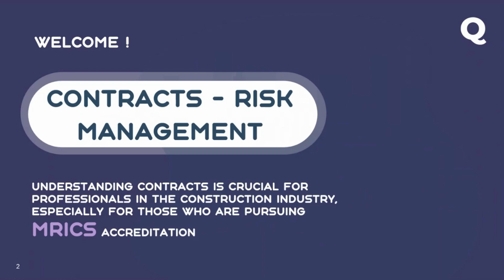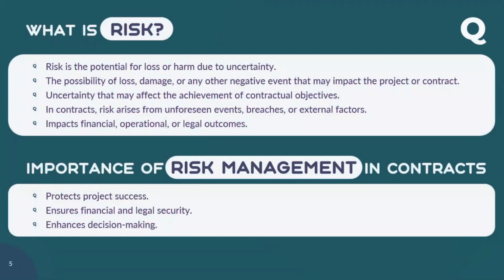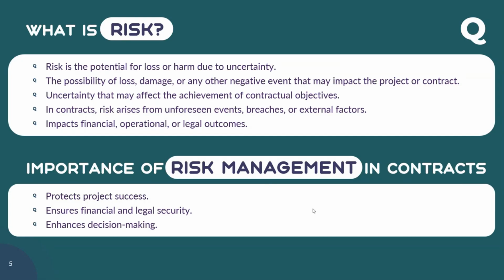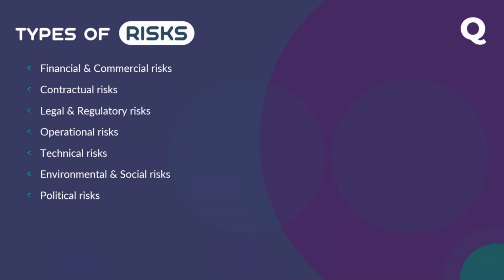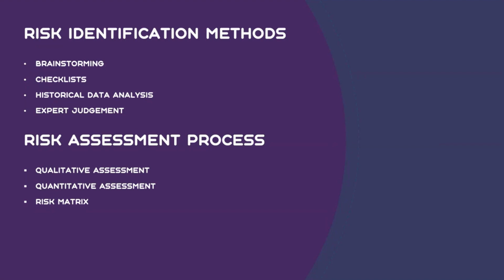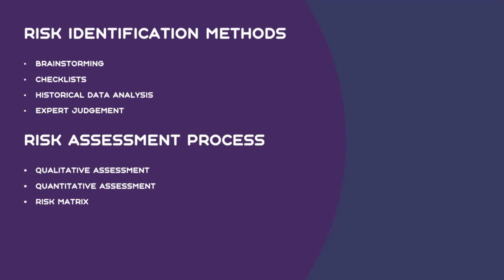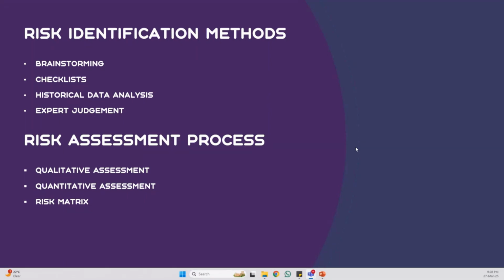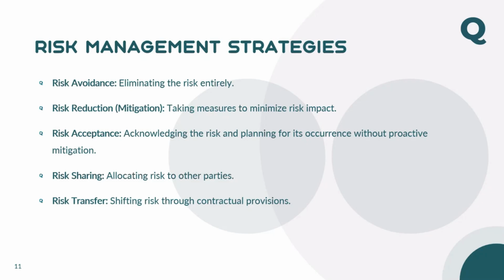Contract Risk management